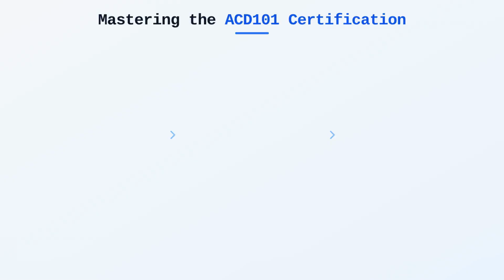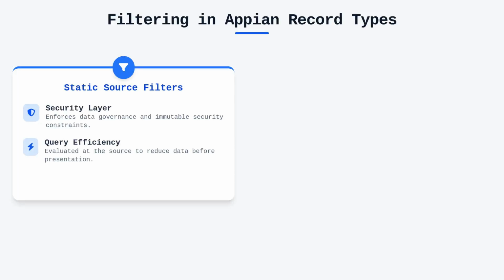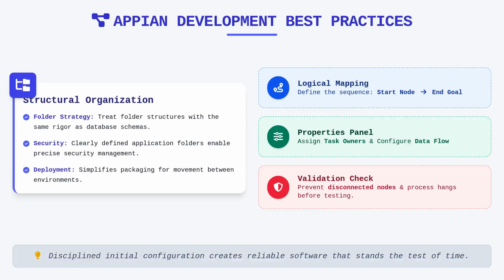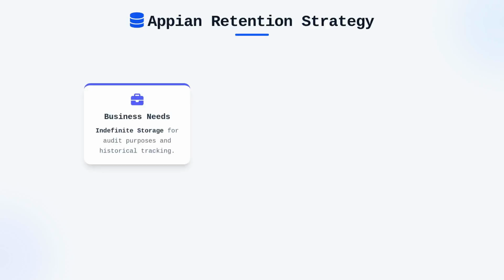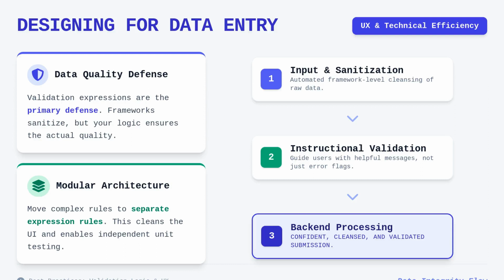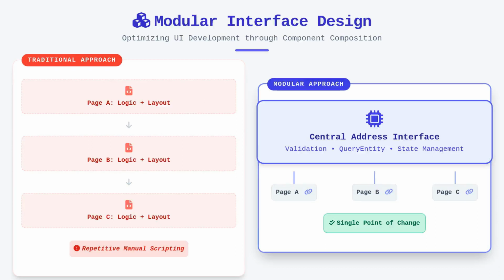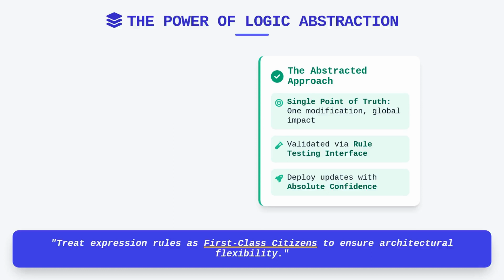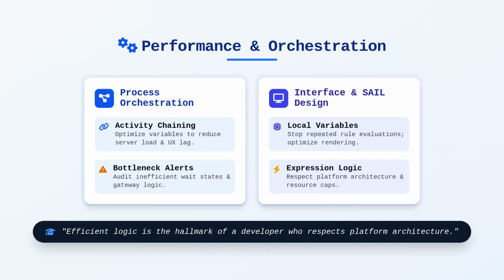Appian ACD101 Associate Developer Exam Prep: Full Course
🚀 Dominate the Appian ecosystem and fast-track your career with this comprehensive ACD101 preparation guide! This course decodes complex low-code concepts into actionable skills through deep dives into SAIL, Data Records, and Process Modeling. 🛠️ You will gain the confidence to build robust, scalable enterprise applications while mastering the specific objectives required for certification. 📈 Whether you are a beginner or a tech professional, our structured approach ensures you bridge the gap between theory and real-world deployment.

In this program, we leave no stone unturned. You will progress through the fundamental pillars of Appian development: starting with efficient Data Store design and moving into the sophisticated logic of Process Activity Chaining. We explore the full potential of the SAIL framework to create stunning, high-performance interfaces that users love. By the end of this course, you will have a comprehensive toolkit of best practices for expression rules, security, and performance optimization, ensuring you are fully prepared to tackle the Associate Developer exam and professional Appian projects.

Course Content:
0:00 Welcome to Appian Certified Associate
3:55 Understanding Data Stores and CDTs
7:53 Defining Appian Record Types
11:30 Configuring Data Sync and Relationships
15:54 Working with Record Actions
19:23 Advanced Record Filters and Search
23:21 Database Integration and Querying
27:22 Data Security and Access Control
31:39 Best Practices for Data Design
35:23 Process Model Interface Foundations
39:13 Designing Variables and Parameters
43:15 Standard Nodes and Logic Gateways
47:08 Implementing User Tasks and Routing
50:07 Sub-processes and Modular Design
54:53 Process Security and Performance
59:56 The Process Activity Chaining Logic
1:03:53 Monitoring and Debugging Processes
1:07:50 Introduction to SAIL Framework
1:10:50 Layouts and Navigation Components
1:15:16 Input Fields and Form Validations
1:18:20 Dynamic Content and Local Variables
1:21:55 Building Grids and Data Displays
1:26:00 Charts and Data Visualization
1:30:52 Interface Performance Best Practices
1:34:26 Reusable Interface Components
1:38:08 Foundations of Expression Language
1:42:39 Standard Functions and Logic
1:46:48 Querying Data with expressions
1:52:04 Designing Reusable Expression Rules
1:56:38 Testing and Debugging Rules
1:59:56 Decision Objects and Logic Tables
2:04:20 Constants and Environment Variables
2:08:42 Logic Performance and Optimization
2:13:09 Exam Review and Final Steps